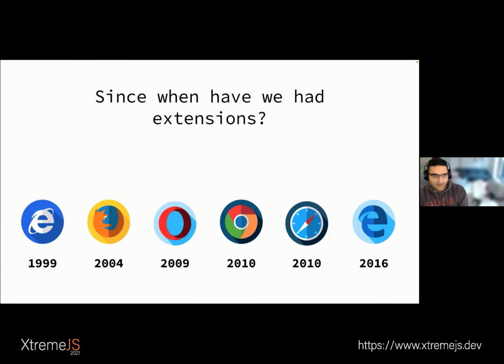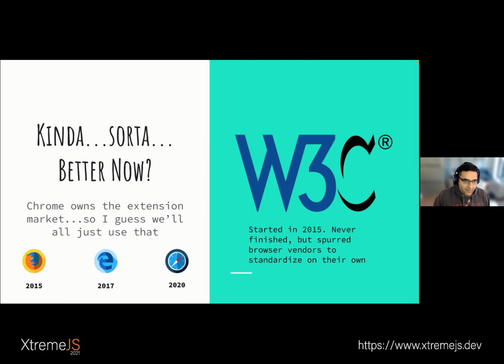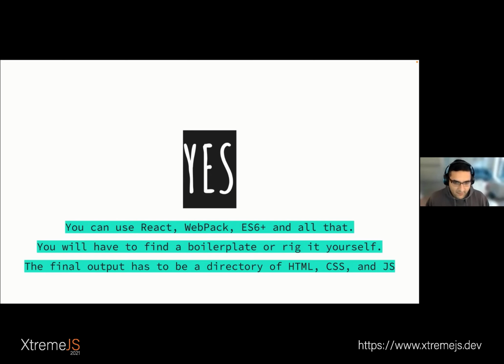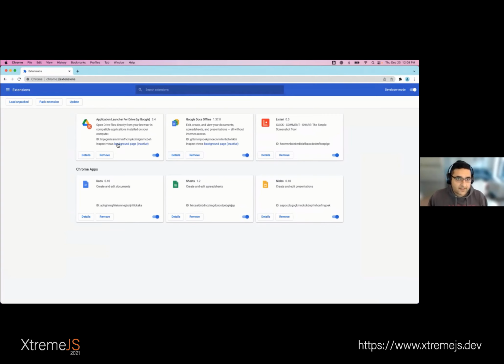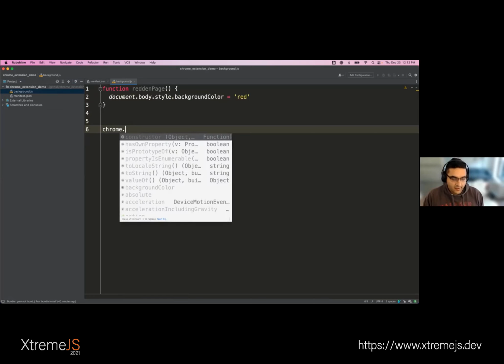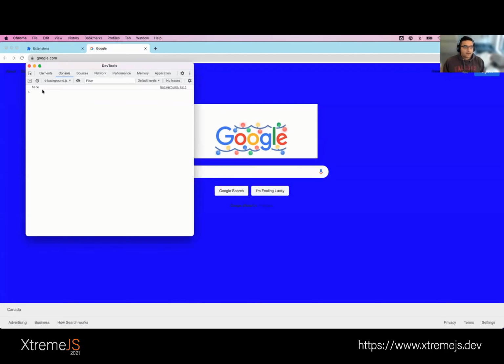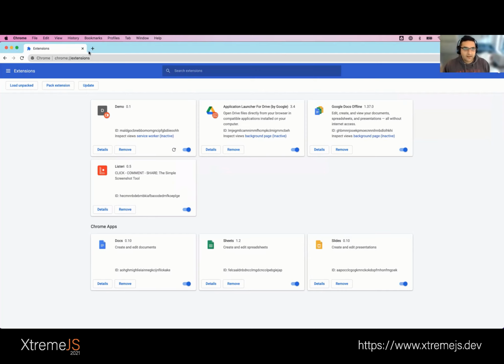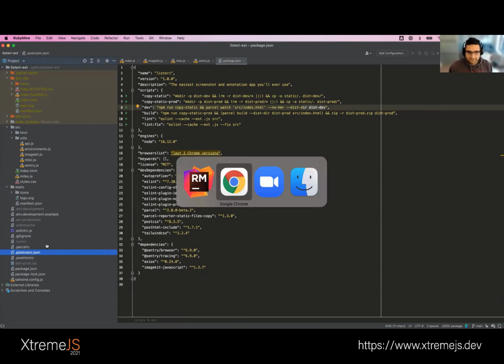Everything You Ever Wanted To Know About Cross-Browser Web Extensions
Riaz Virani's talk at XtremeJS 2021. You can find more information about this talk and about the XtremeJS online conference